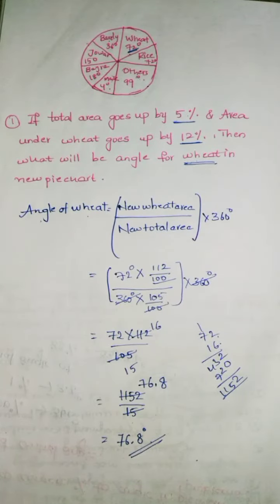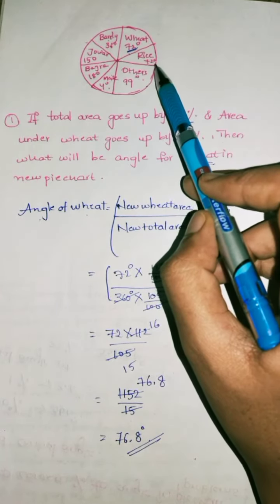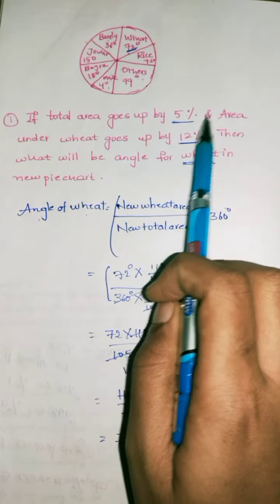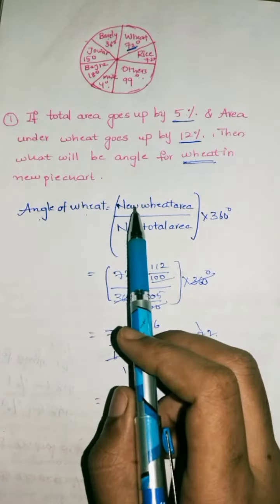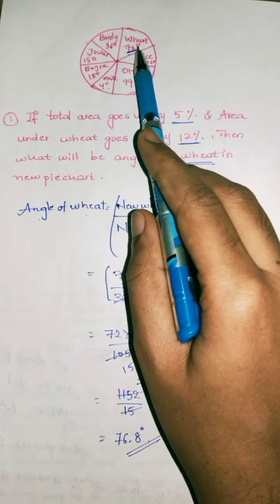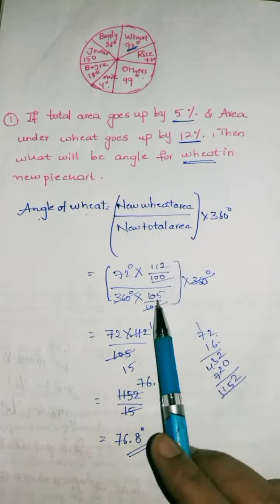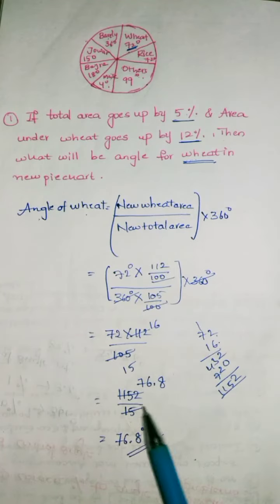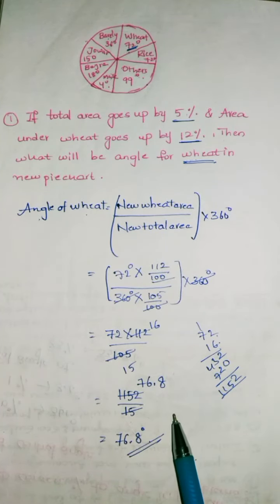pie chart problem